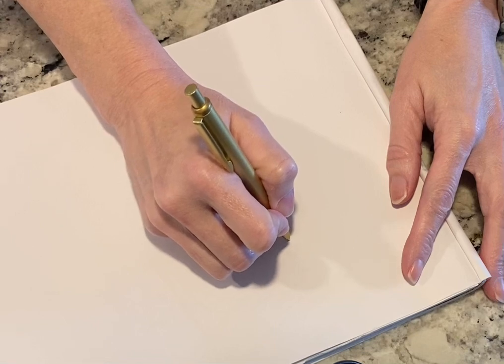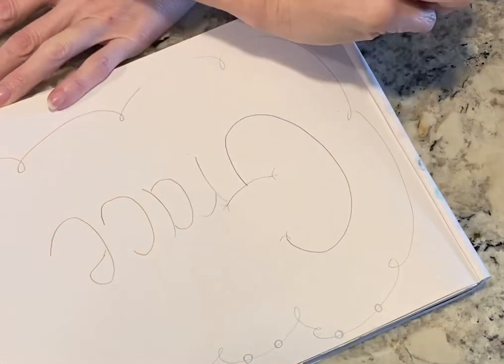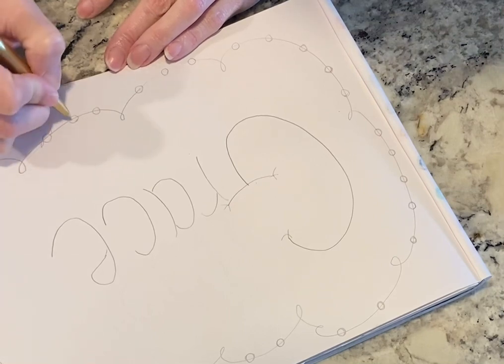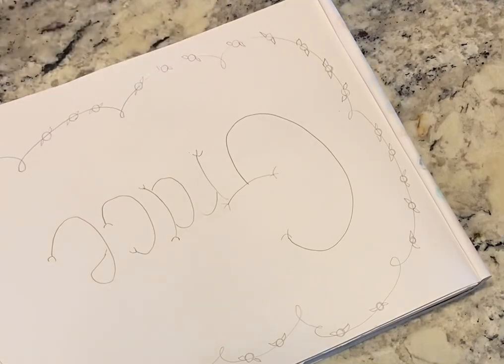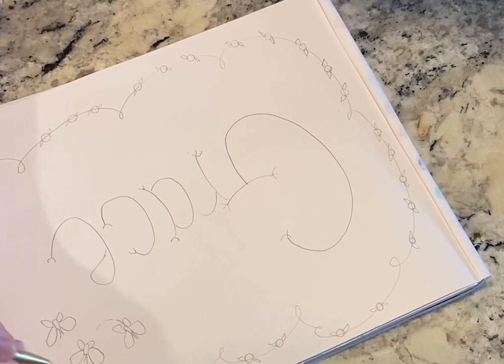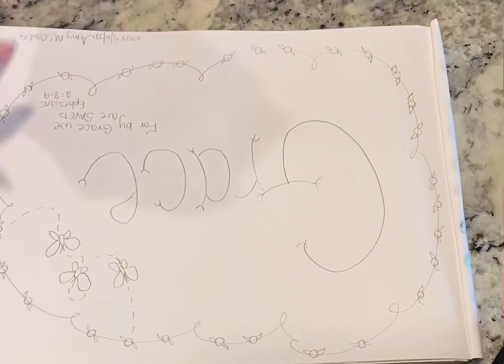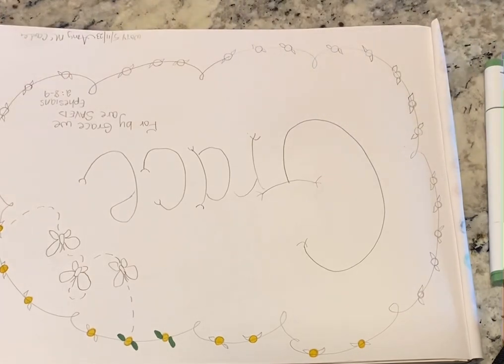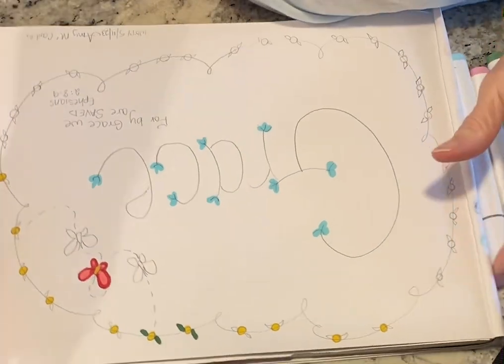Word Art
Join me as we do Word Art. This week word is GRACE

Scripture Ref. Ephesians 2:8-9